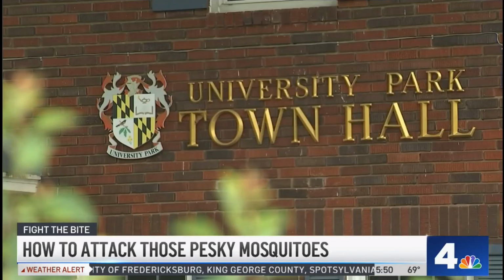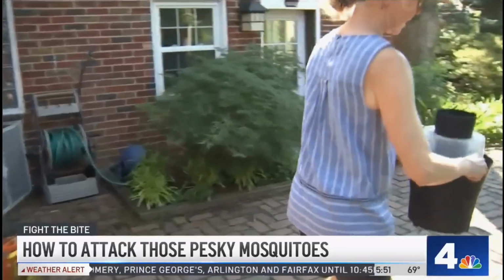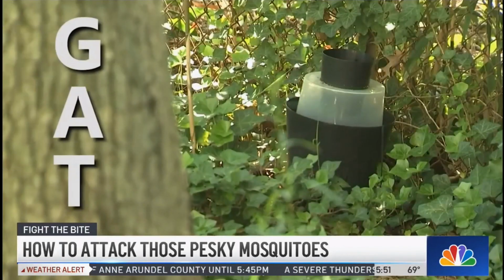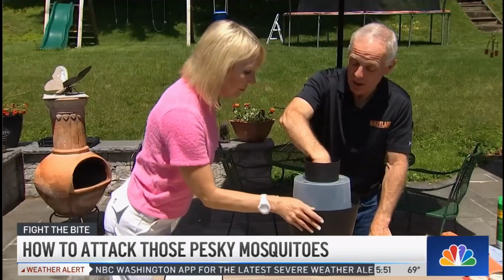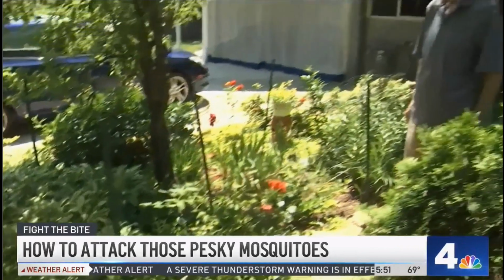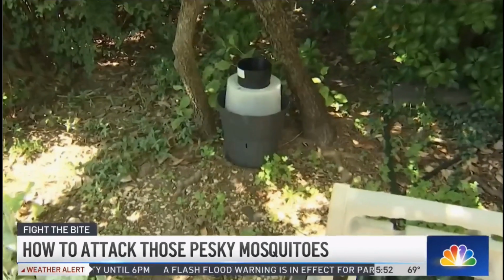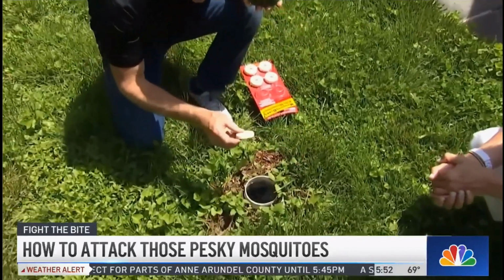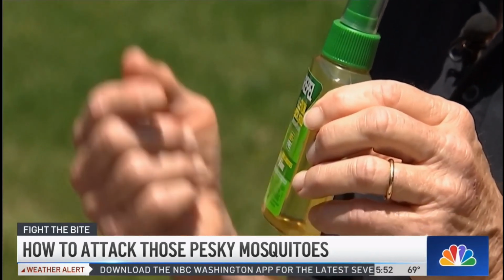How to Attack those Pesky Mosquitoes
News4 at 6, June 2, 2022
News4’s Susan Hogan reports on how you can fight back mosquitoes during the summer.